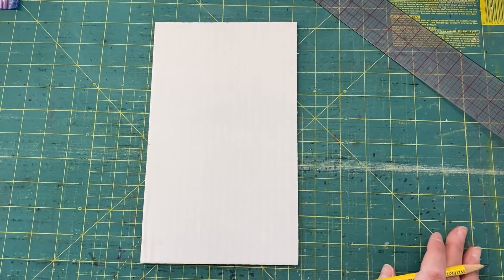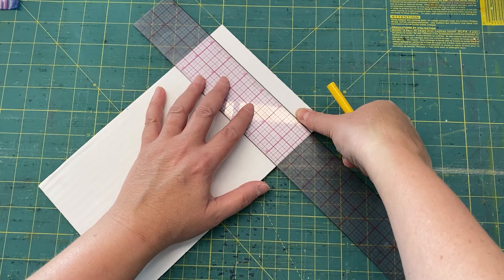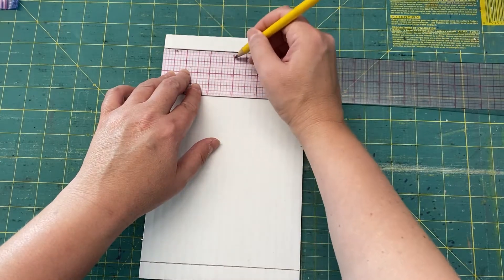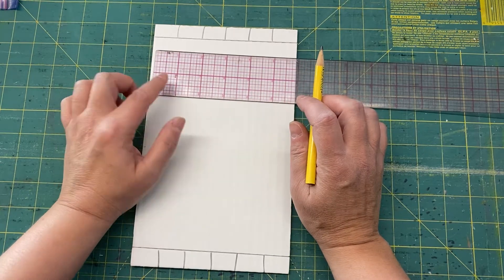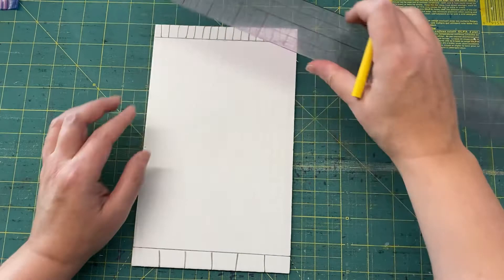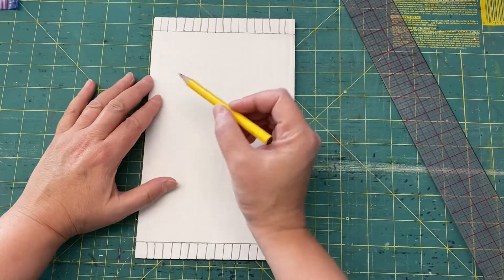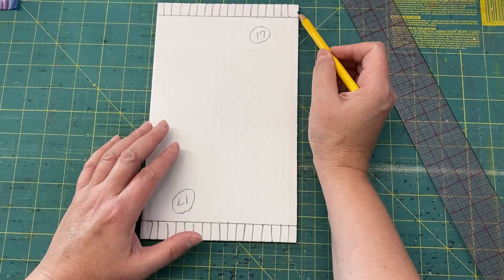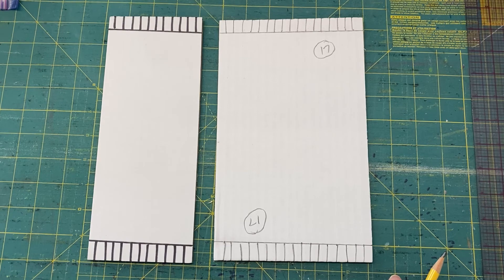Weaving #1 - Creating a Cardboard Loom